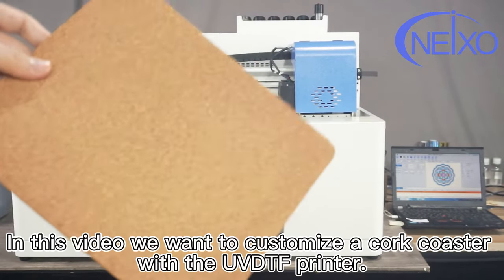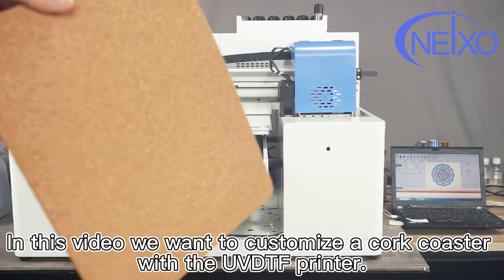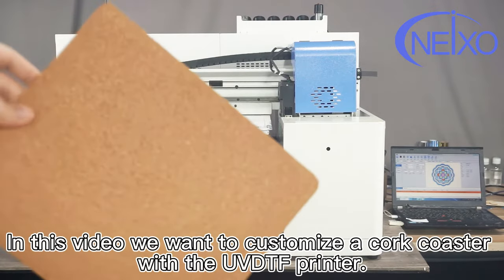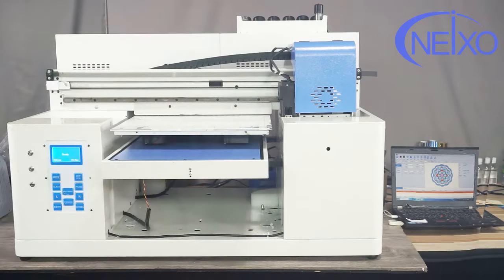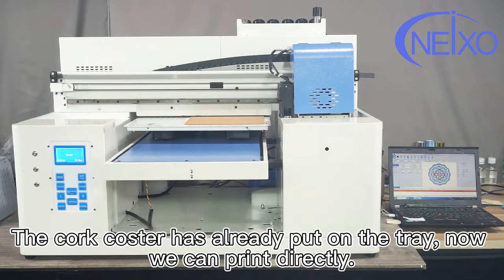Custom printed cork printer cork coaster printer UV DTF printing machine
In this video we want to customize a cork coaster with the cork printer.

The UV DTF printer can print on many items like cork coaster, cell phone case, USB flash credit card, wood sign plate, leather, etc.